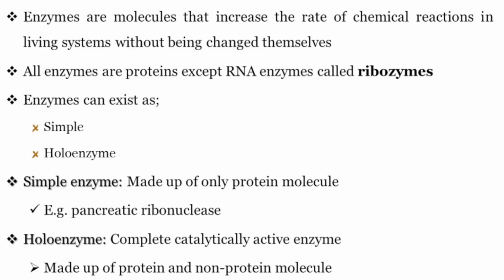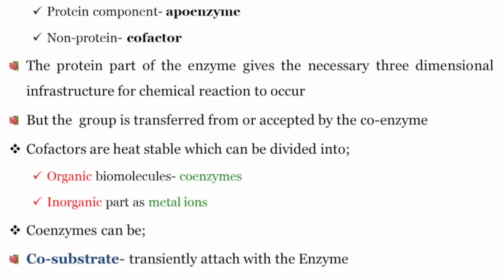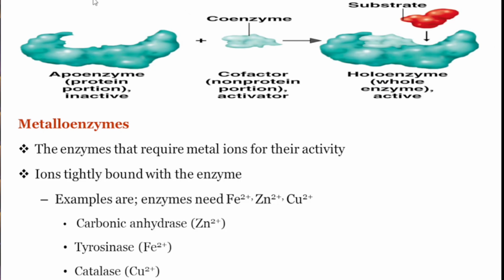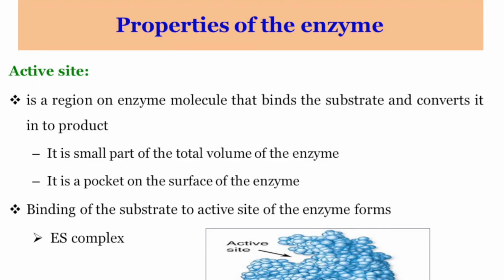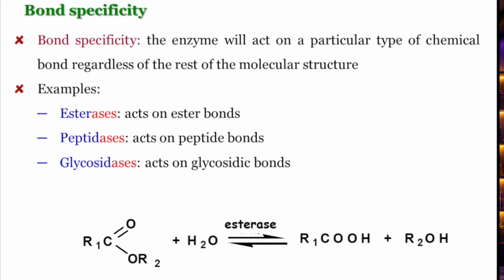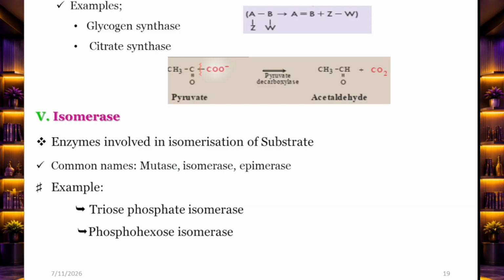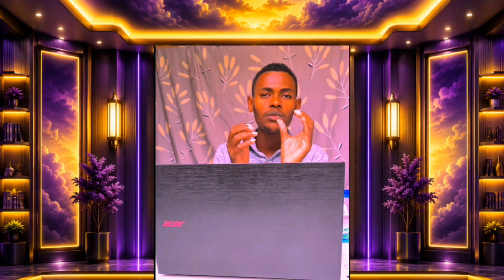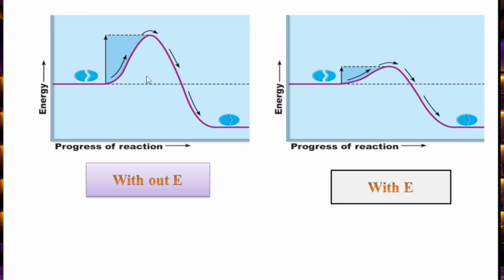Enzyme lecture for Grade 11 students and medical student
Enzyme lecture videos